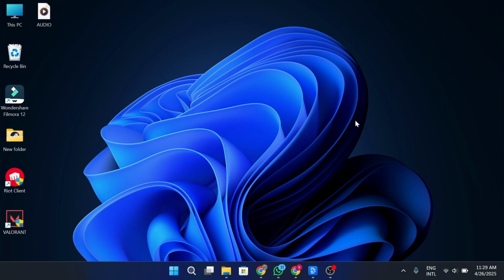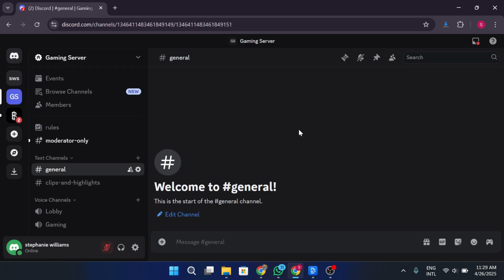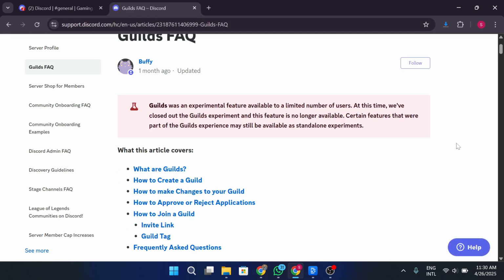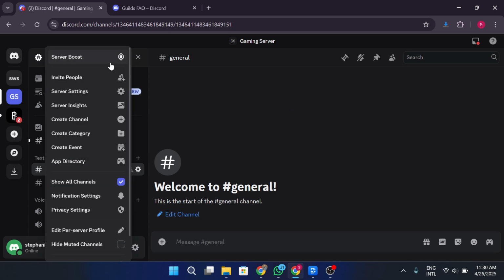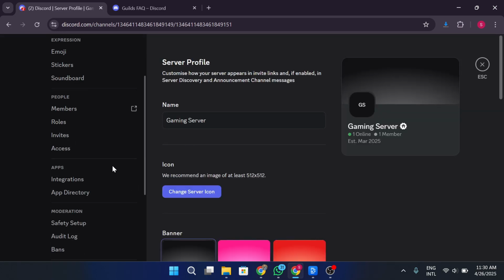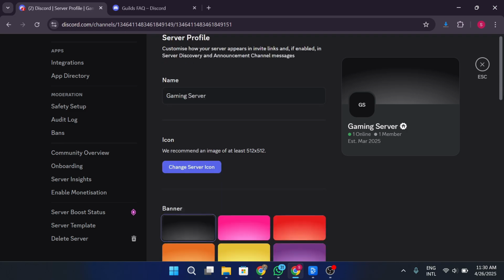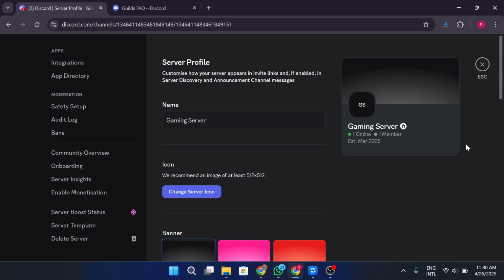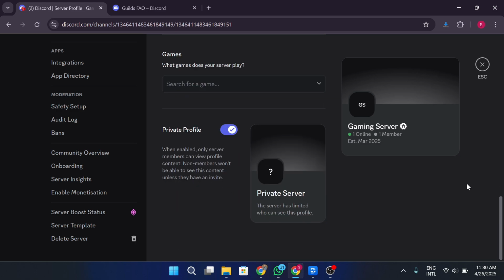How to Create A Guild On Discord 2025 (New Update, Complete Tutorial)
In this video, I’ll show you how to create a Guild on Discord, so you can build your own community space for gaming, collaboration, or just hanging out with friends. From setting up the server to customizing roles and channels, I’ll guide you through every step.